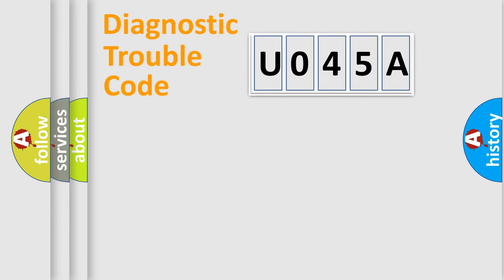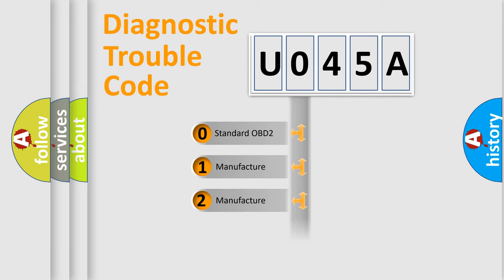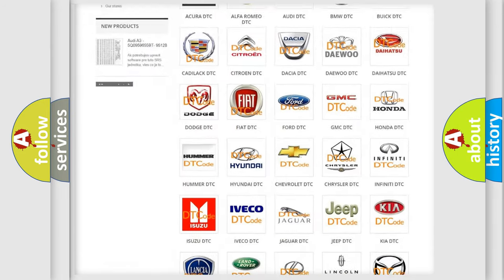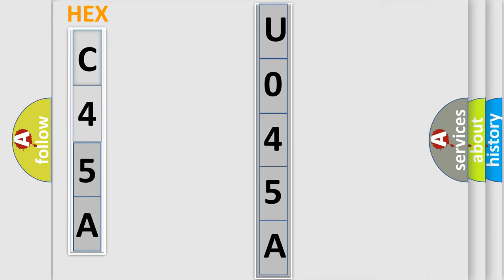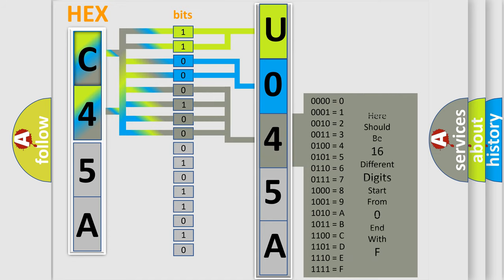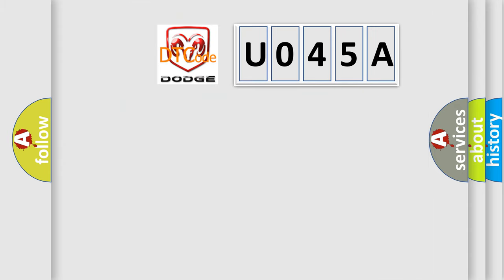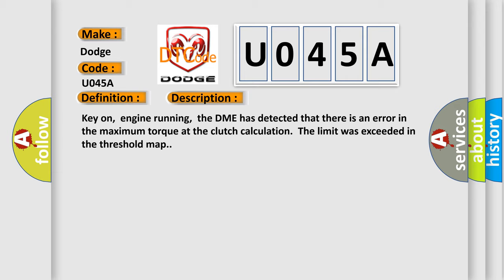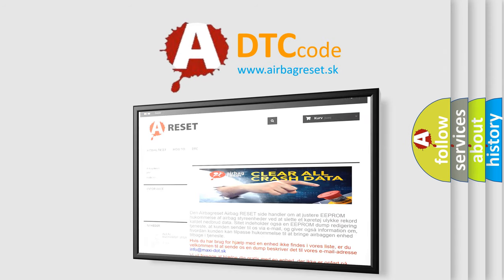DTC Dodge U045A Short Explanation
Contents:
0:21 Basic DTC analysis according to OBD2 protocol standard.
1:48 Insight into programming
2:58 A diagnostically understandable description of the Diagnostic Trouble Code
3:05 Basic error definition

Make:
Dodge
Code:
U045A
Definition:
Monitoring of Maximum Torque at Clutch
Description:
Key on,engine running,the DME has detected that there is an error in the maximum torque at the clutch calculation.The limit was exceeded in the threshold map.